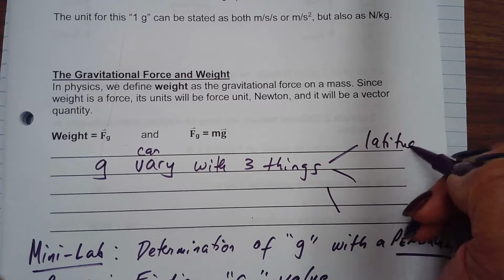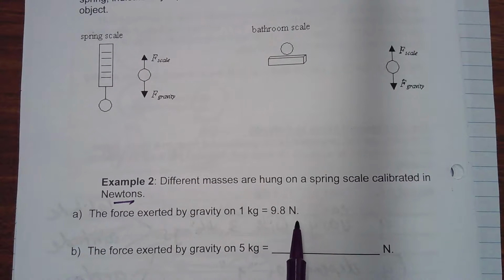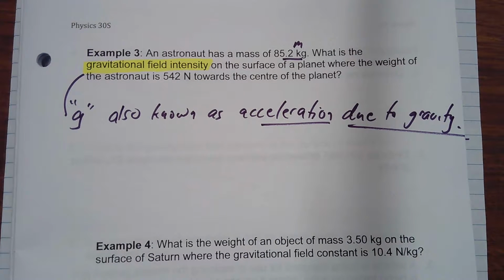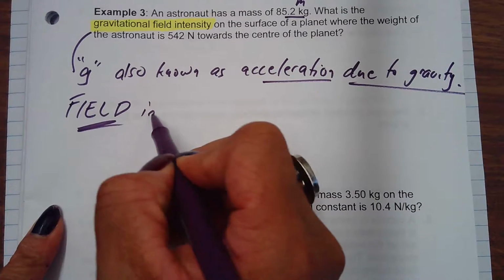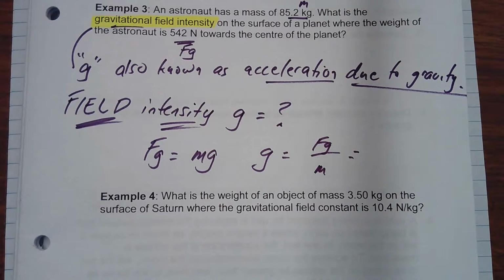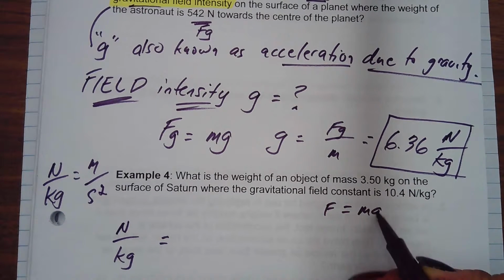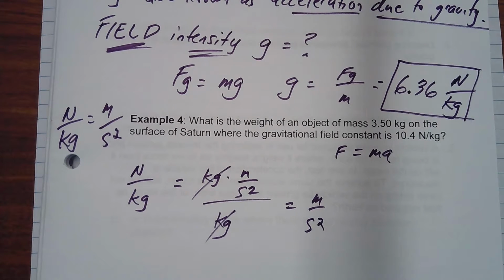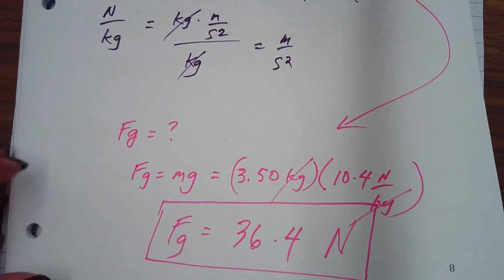Mabini Pagtakhan Live Stream